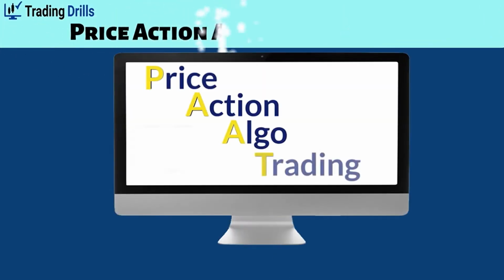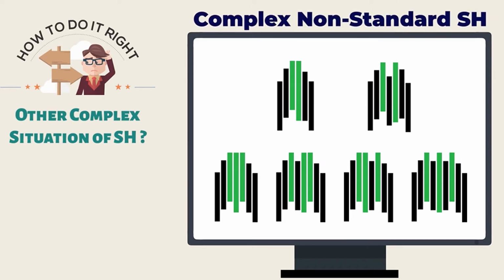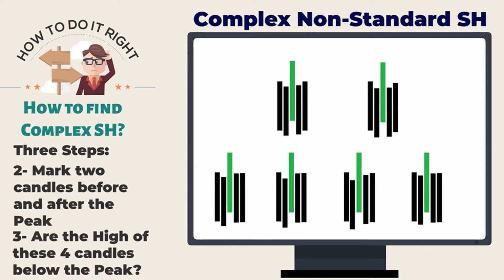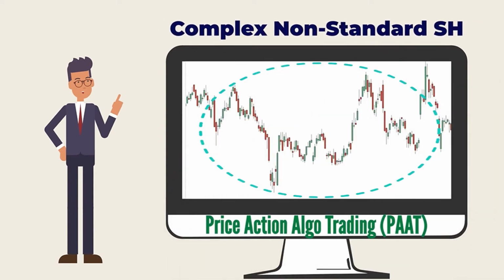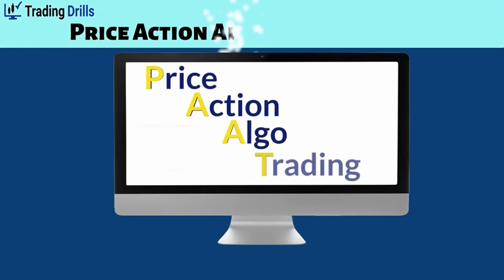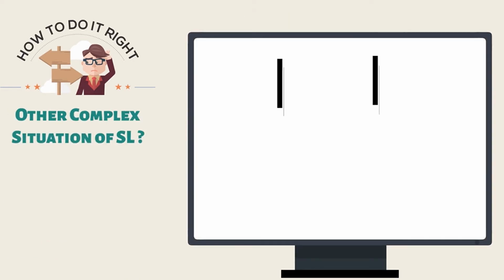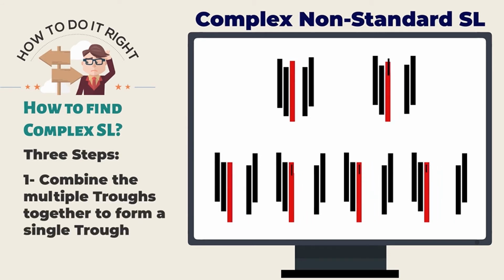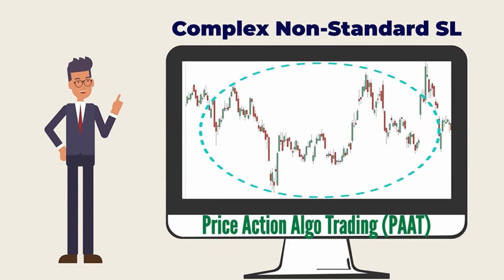How to identify Complex Non-standard Swing Highs & Swing Lows - Trading For Beginners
Price Action Algo Trading Course PAAT. Module 1, Workshop 1 Complex Non-standard Swing Highs & Swing Lows
Basic to Advanced Price Action Lessons/Drills
Finding the Complex Non-standard Swing High and Swing Low points in a price chart is extremely important when it comes to learning trading fundamentals. Here's a video showing our step-by-step instructions on how to find complex Non-Swing High and Swing Low price turning points, along with examples.

At the end of all our lessons, practical exercises are done to ensure that you've learned everything in an interactive way. This video shows one of the types of exercises that our students complete to understand the concept further and turn it into a skill.